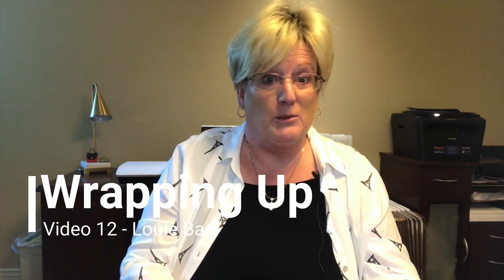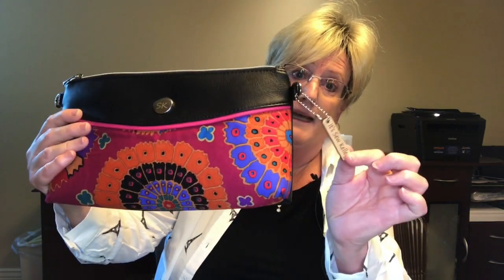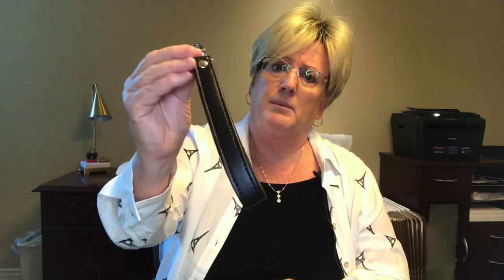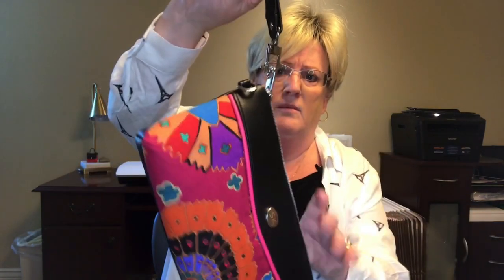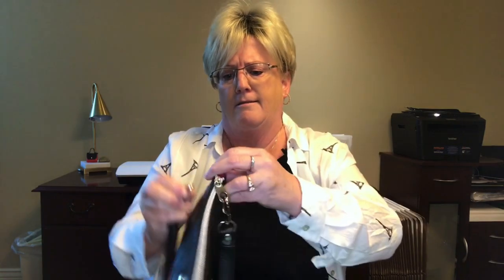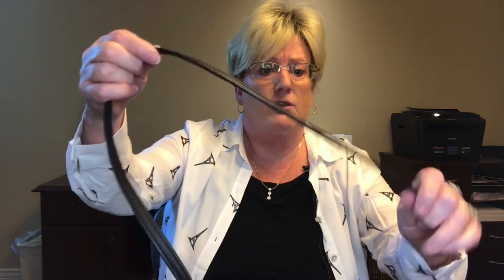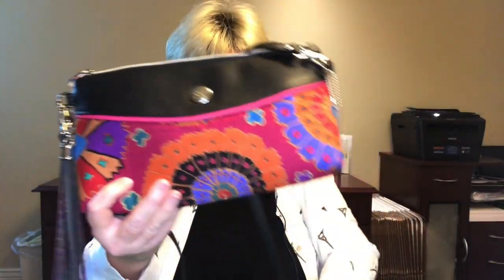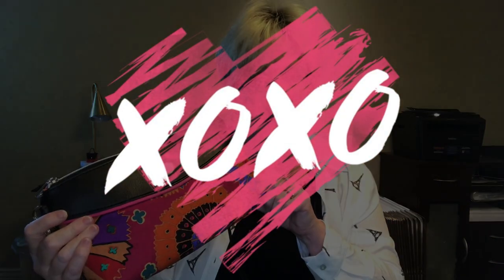Video #12 - Loule Bag - Wrapping Up - Sewing with Kelley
Just a quick  vid to see our final bag and recap what we learned!  I hope to see your Loule Bags!